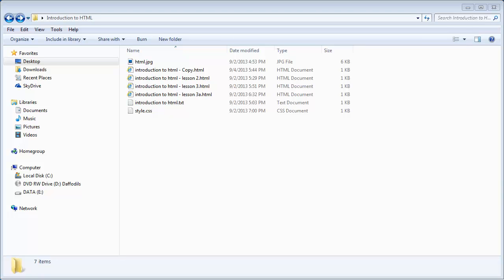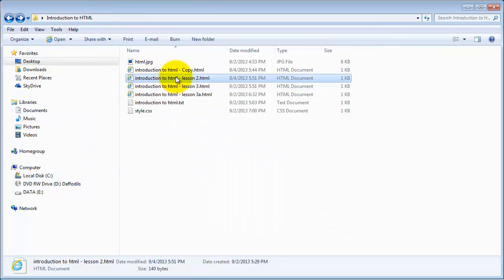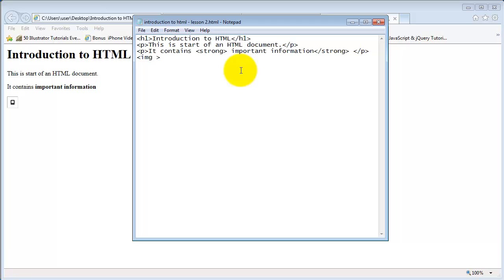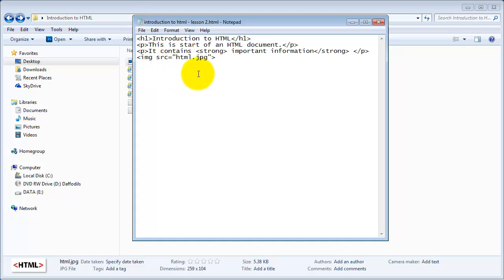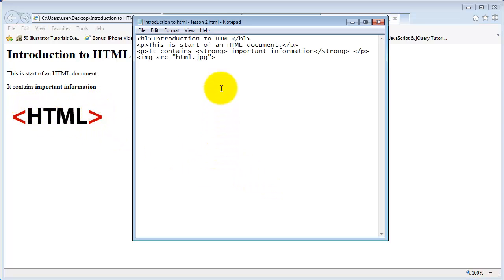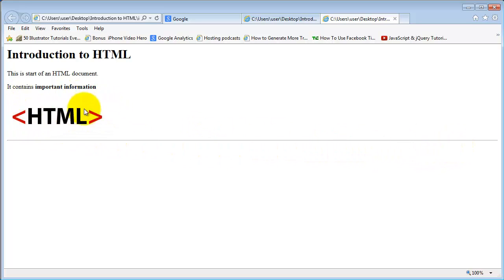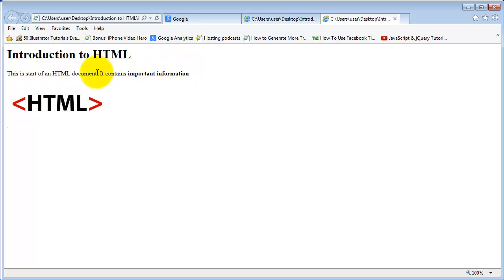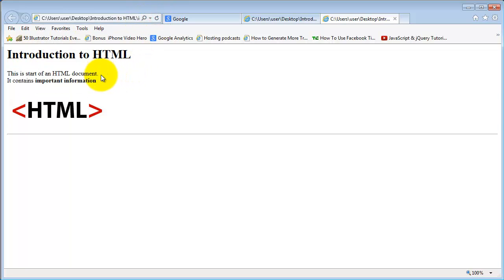Introduction to HTML - Lesson 2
In this short course we will give you an introduction to the basic concept of HTML in an easy to understand language. We will also give you directions where you can get more information, should that be of interest to you to learn more.